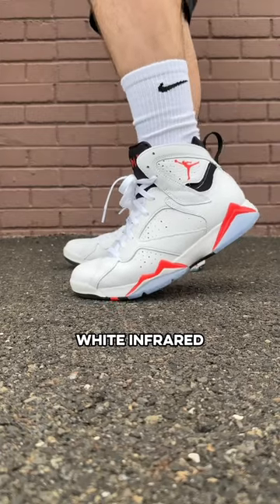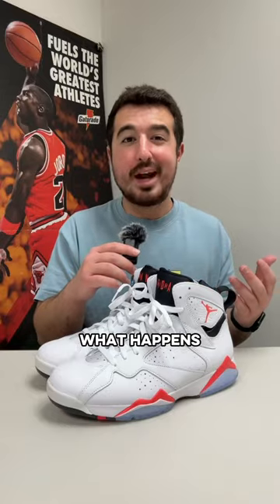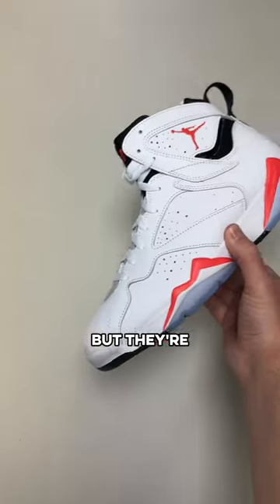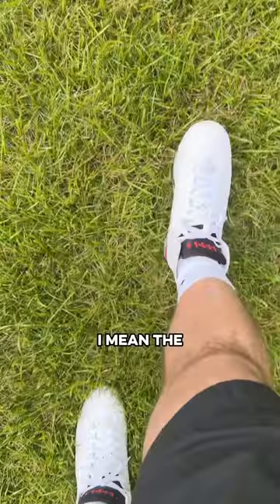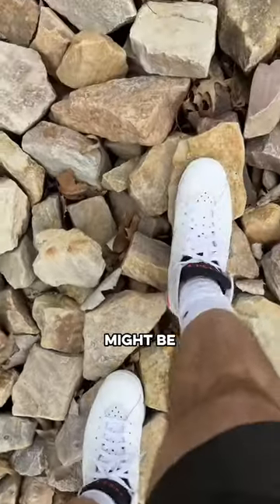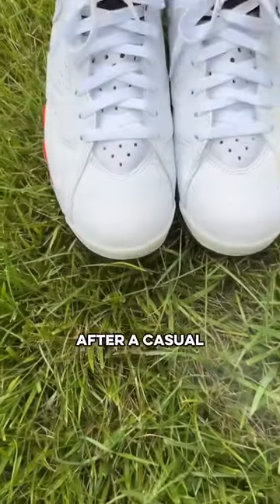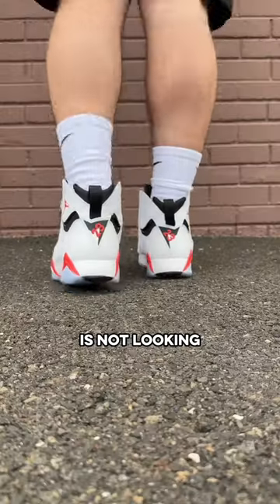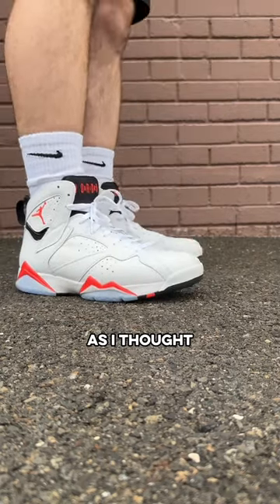Creasing the Jordan 7 White Infrared😬